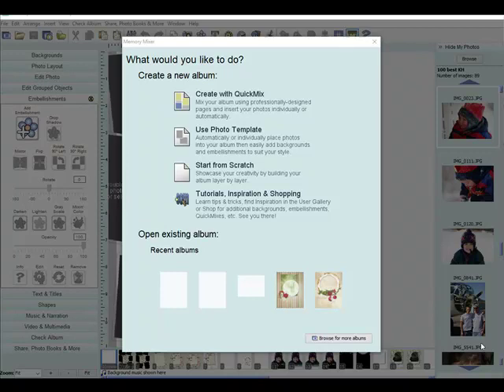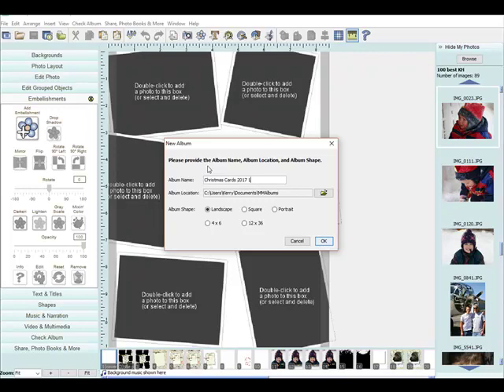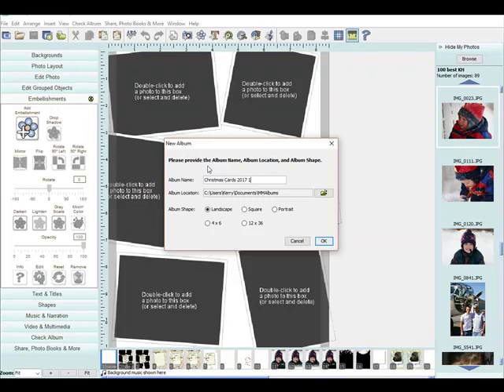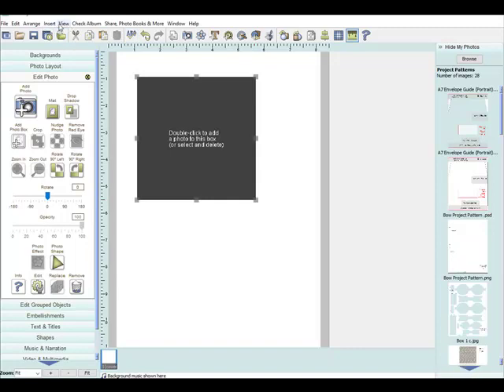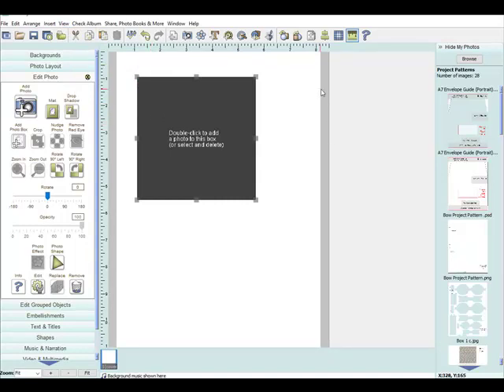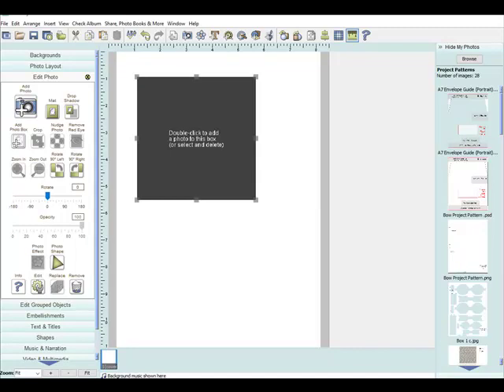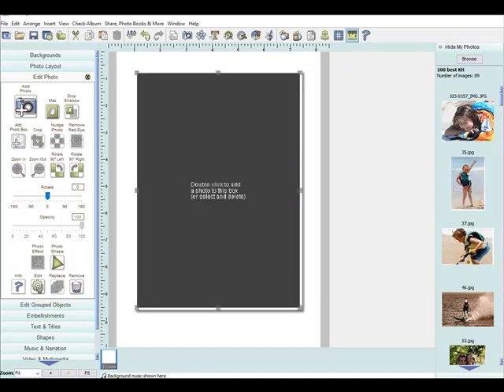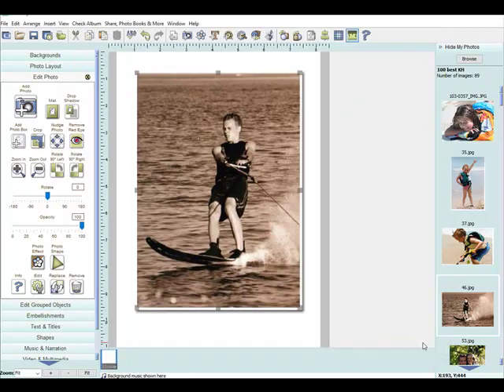Christmas Card Workshop 1 How to Layout a Christmas Photo Card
This tutorial will show you how to create the perfect Photo Card completely from Scratch using MemoryMixer.